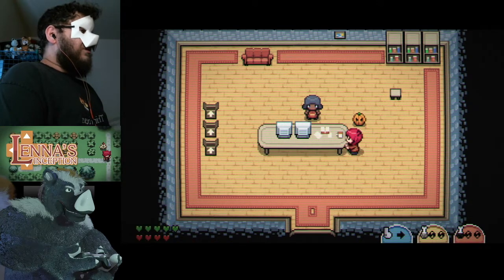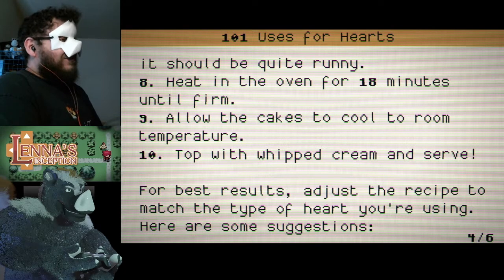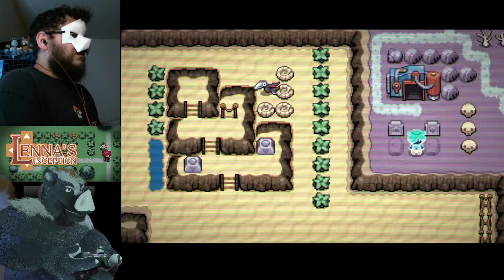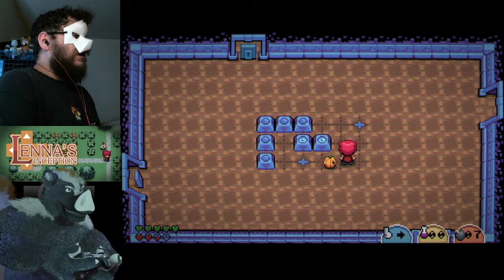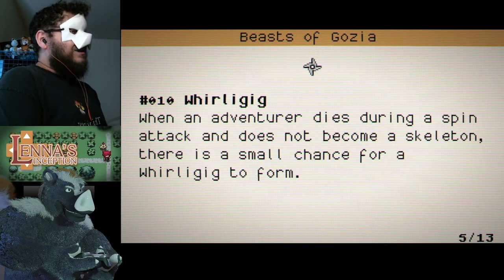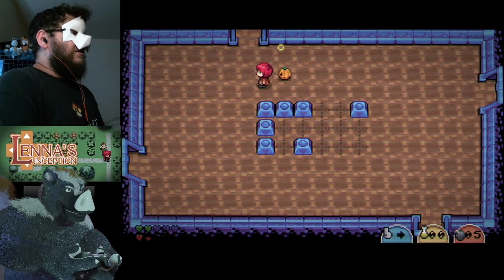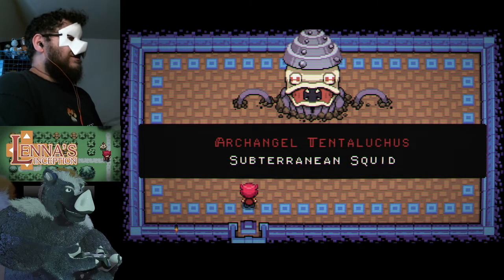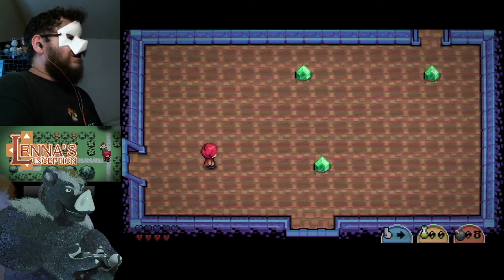Subterranean Squid Tentaluchus (Lenna's Inception #3)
From our first day streaming Lenna's Inception, originally streamed 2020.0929.